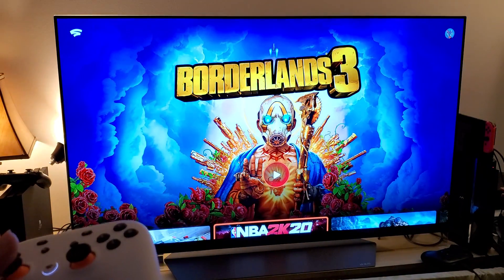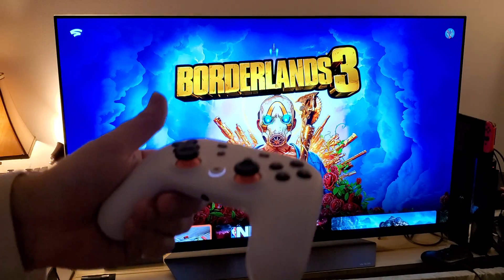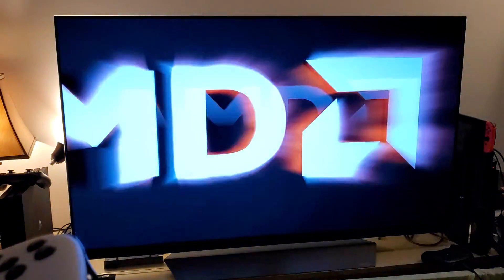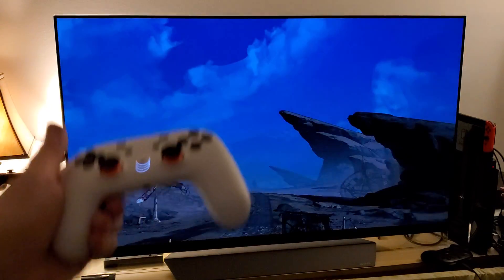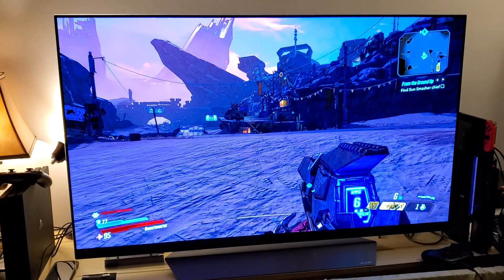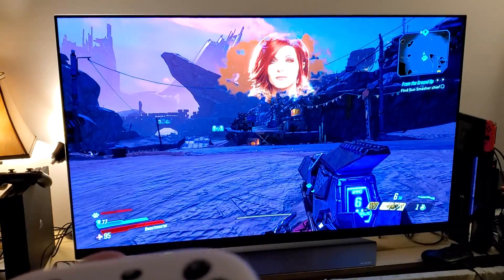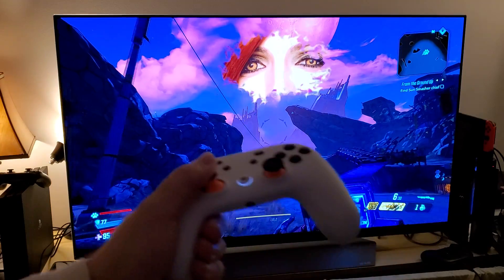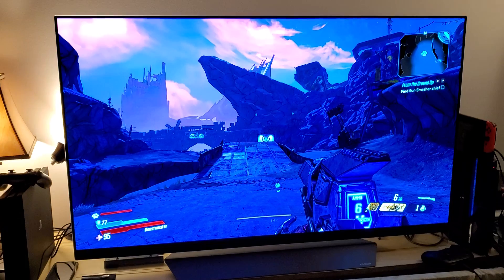Google Stadia | Real Talk (Language Warning)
This video is most definitely going to trigger the Google Stadia Haters , but screw them , it's time for some real talk & shed some real truth & expose these idiots who think they know what's best for the rest of us, I'm here to drop the Mic .